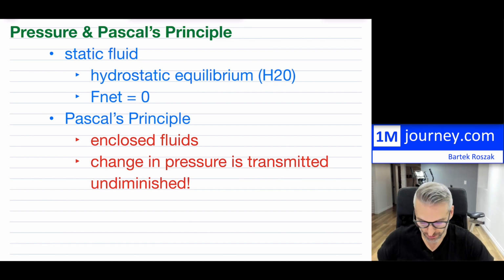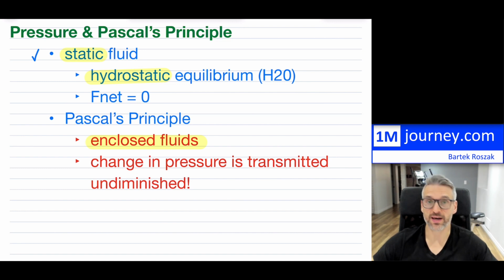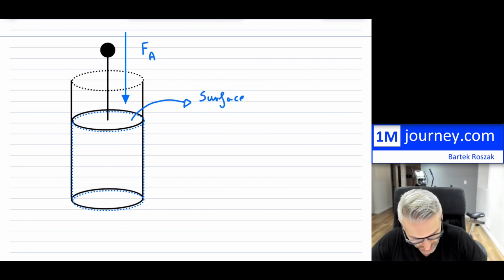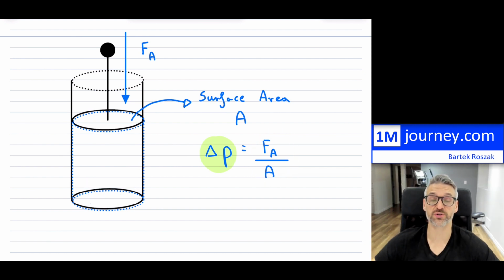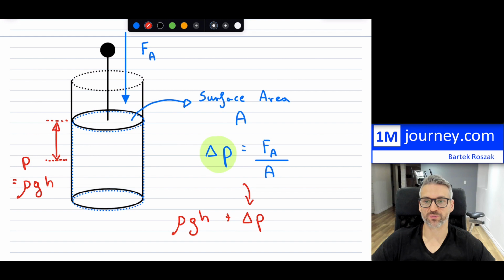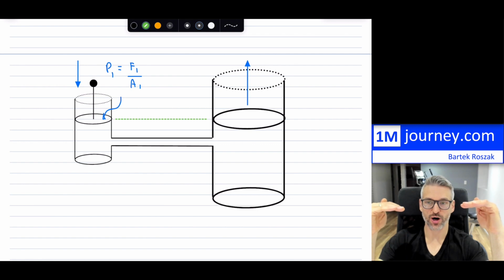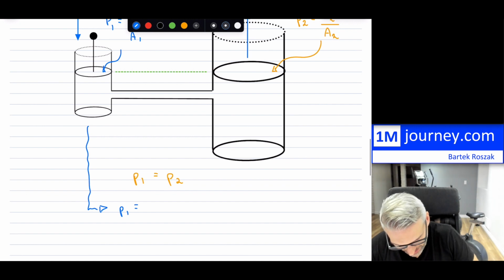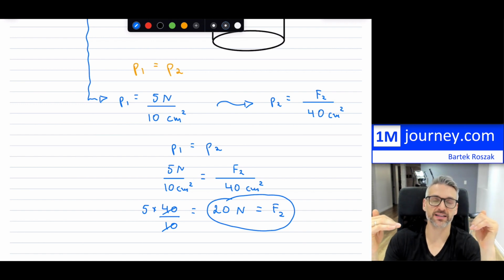Grade 11 Physics - Pascal's Principle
Key Reference: Chapter 11: Fluid Statics
College Physics 2e (OpenStax)